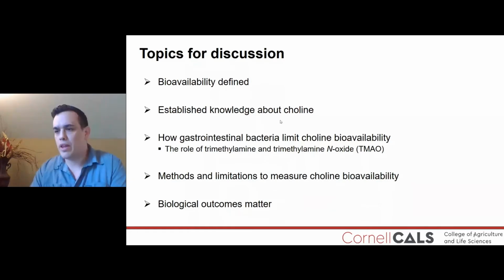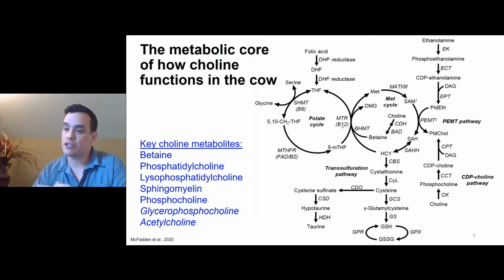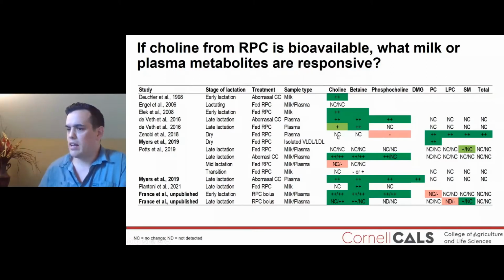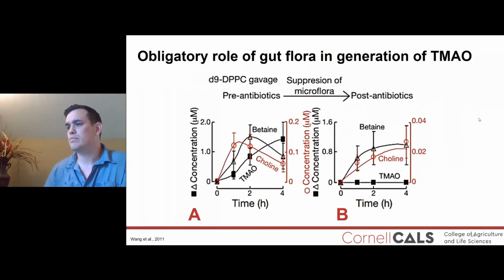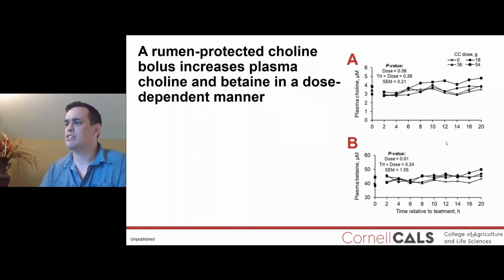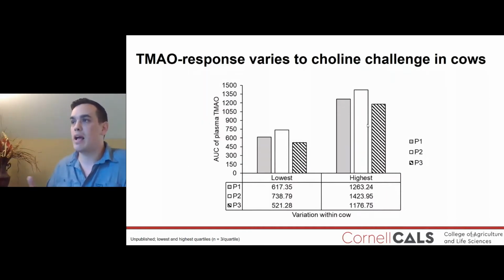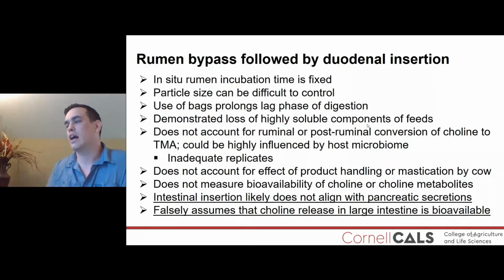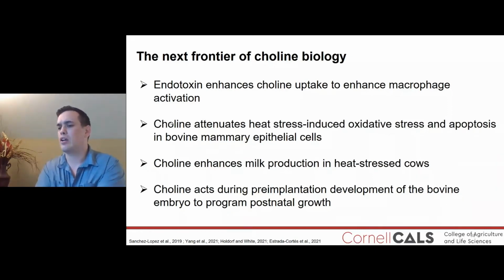Challenges of Assessing Choline Bioavailability with Dr. McFadden (U.S. Version)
For today’s Real Science webinar we welcome Dr. Joe McFadden. Dr. McFadden will help us make some more clarity about the definition of bioavailability with particular focus on rumen protected choline in dairy cows. Sign up for future lectures at Balchem.com/RealScience.